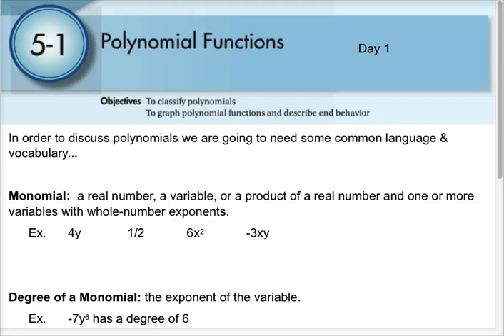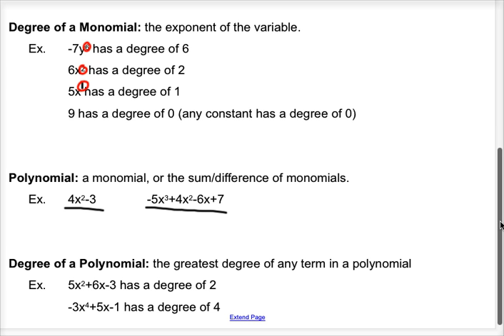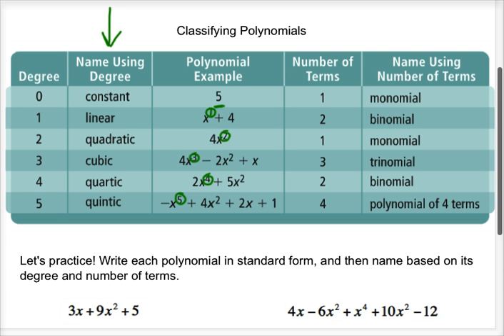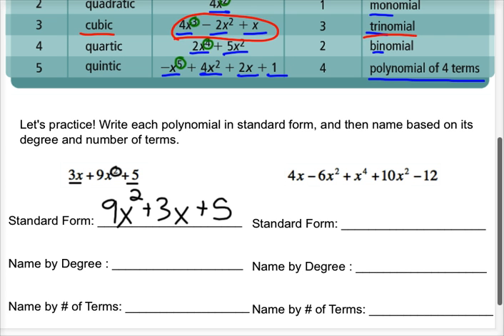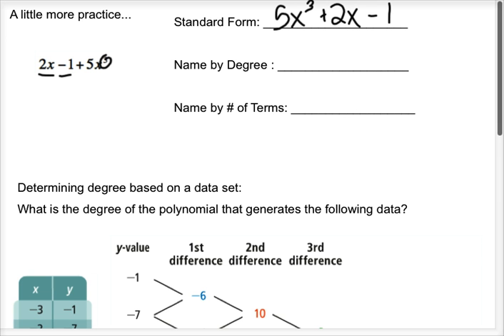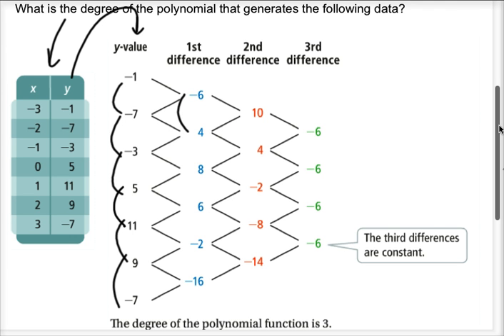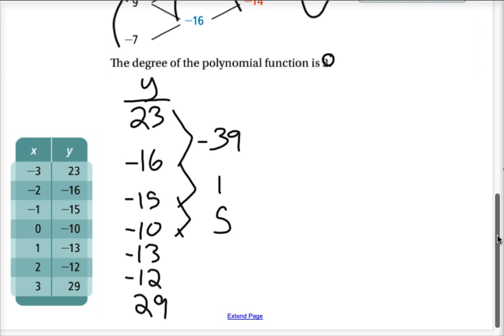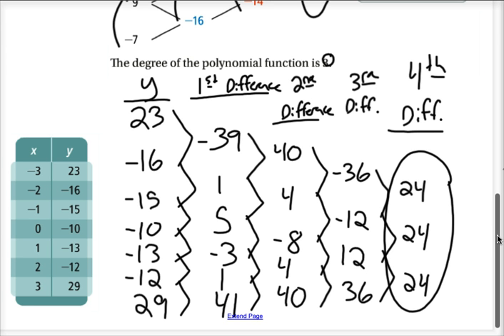Alg II 5 1A Notes